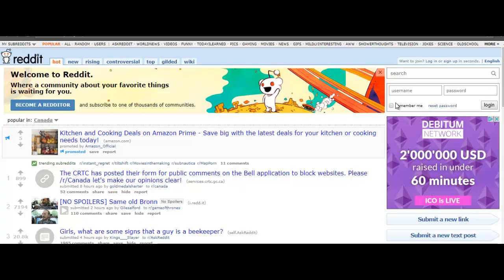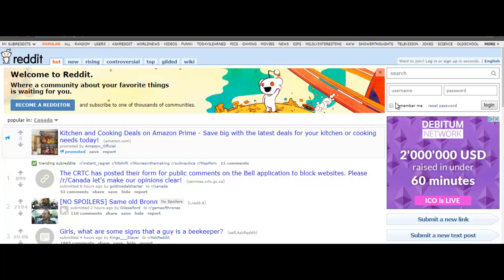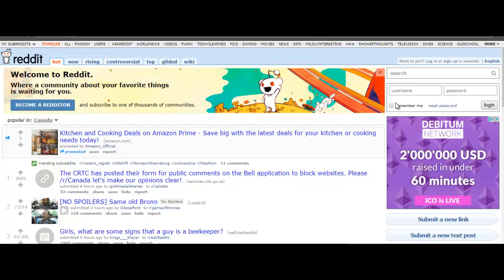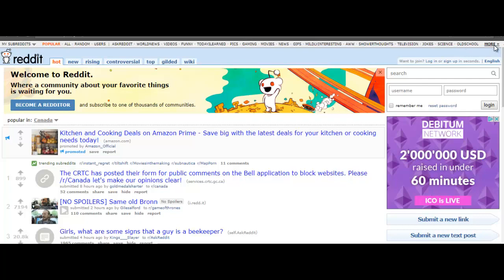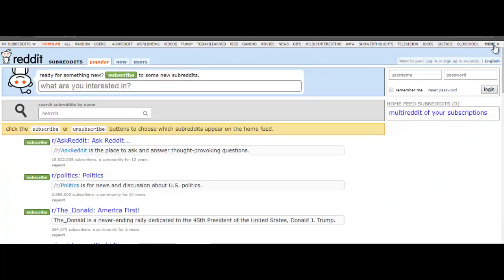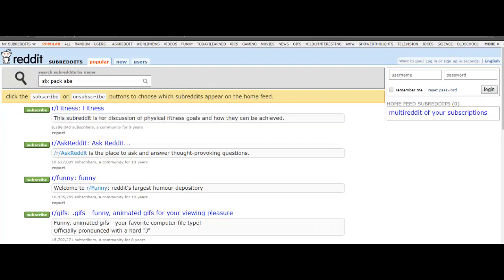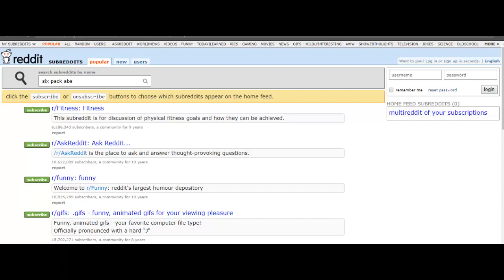100% Free video course made for you “TRAFFIC STRATEGIES FOR YOUR YOUTUBE CHANNEL” | Reddit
100% Free video course made for you “TRAFFIC STRATEGIES FOR YOUR YOUTUBE CHANNEL” with Master Resell Rights for making you an entrepreneur while working part-time to make passive money

DIGITAL MARKETING, EARN MONEY ONLINE, INTERNET MARKETING, ONLINE BUSINESS, SOCIAL MEDIA MARKETING